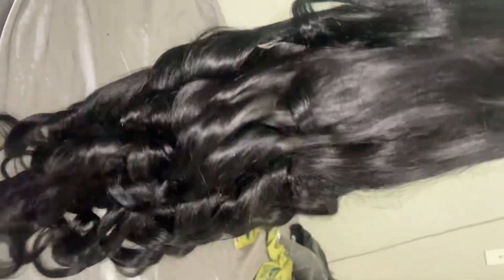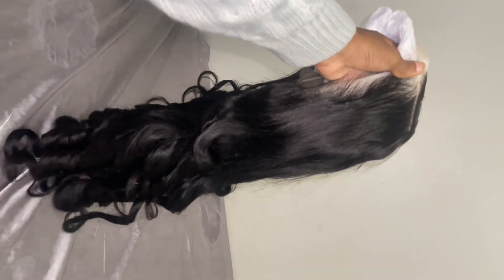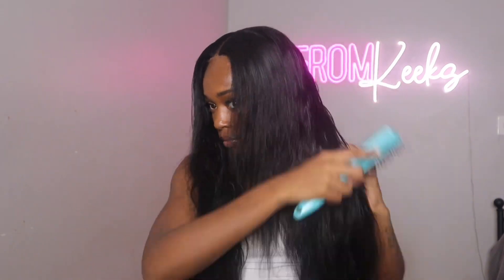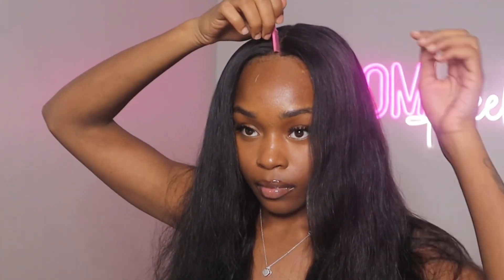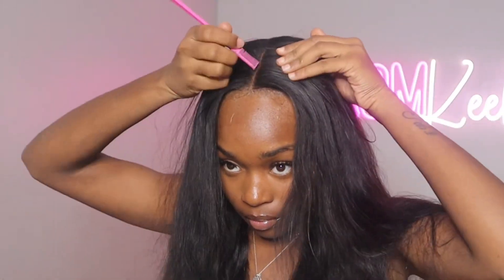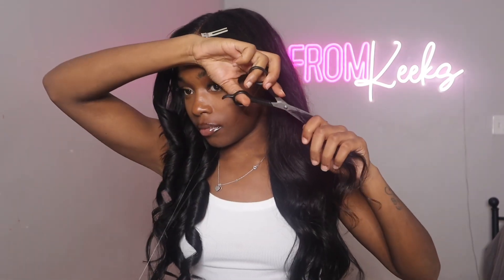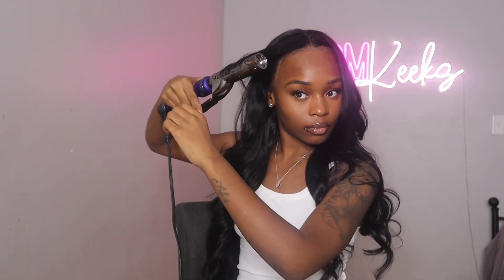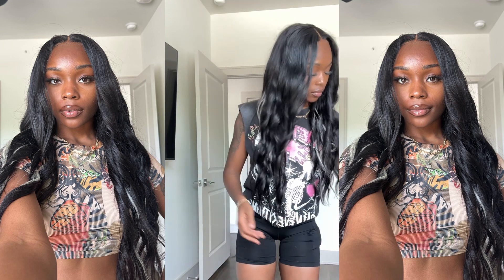SOFT CURLS😍| THE BEST PRE PLUCKED & STYLED FRONTAL INSTALL | BEGINNER FRIENDLY | FT ASTERIA HAIR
Hair Info: 24 inch body wave 13x4 HD lace front wig 200% density